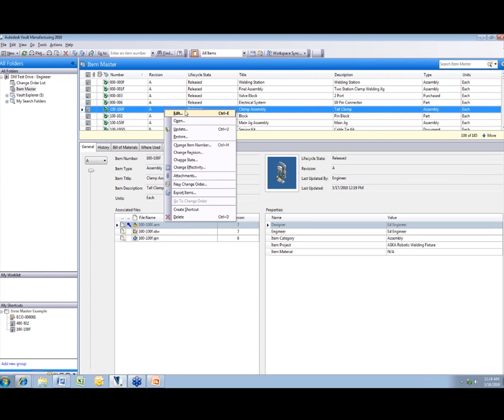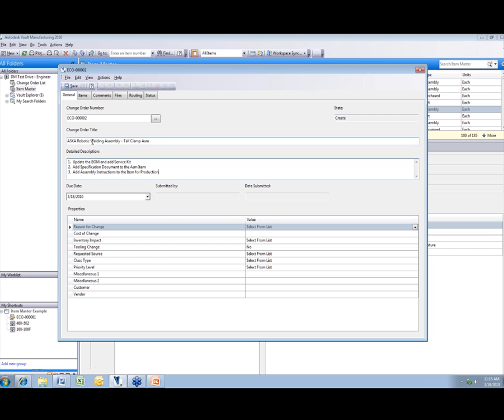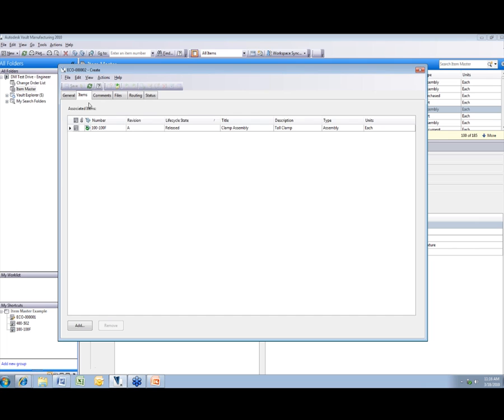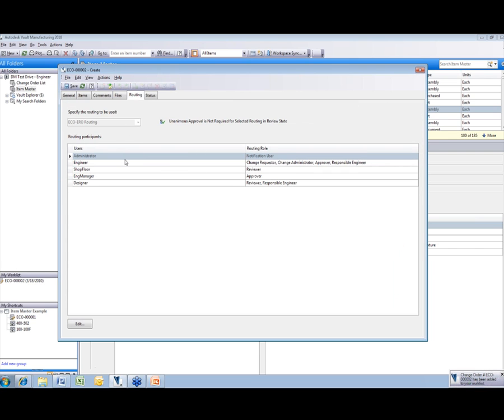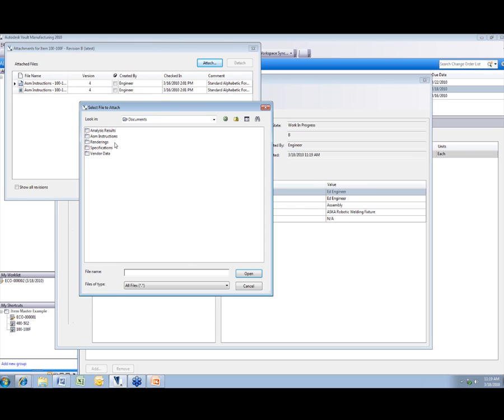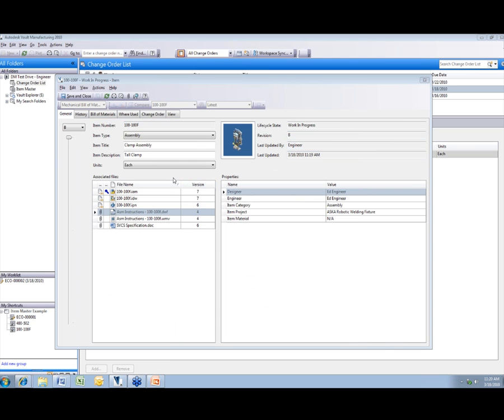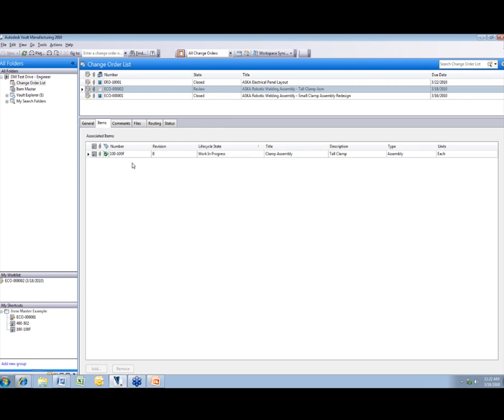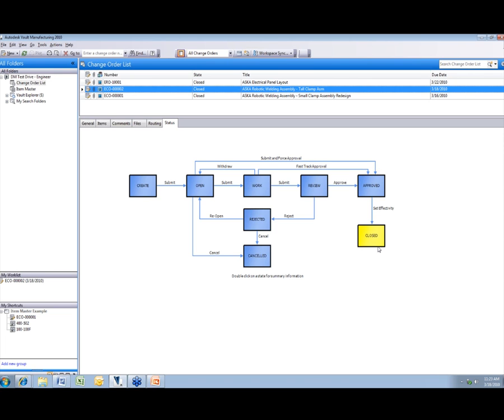Part 5 - Managing Engineering Changes